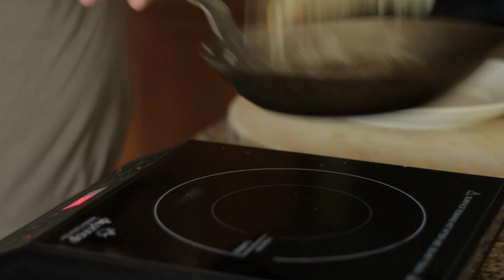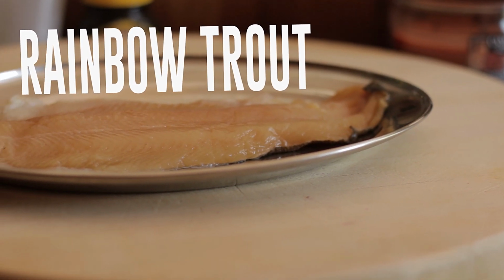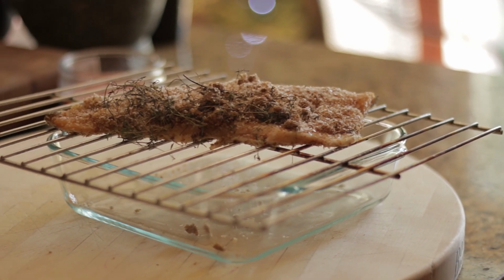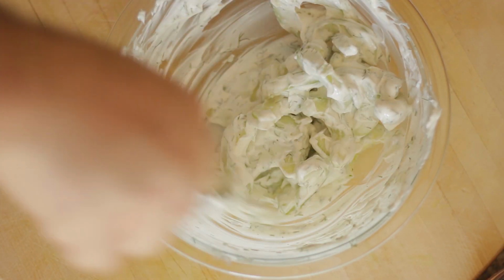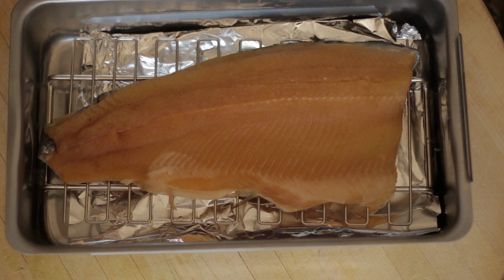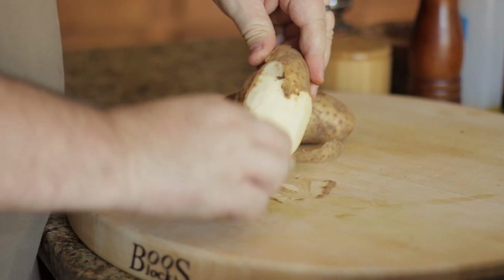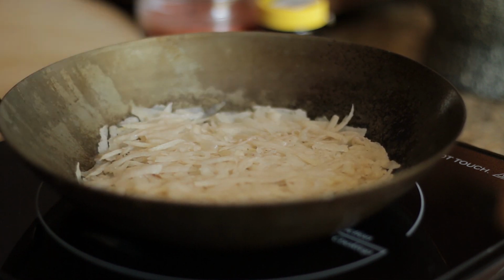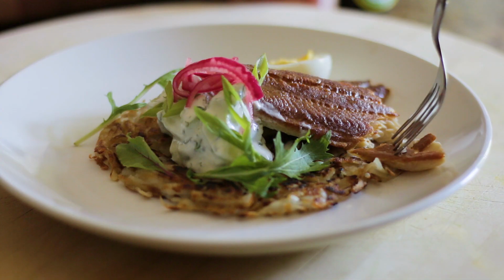How to make STOVETOP SMOKED TROUT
Smoked Trout, Rosti Potatoes and Cucumber Salad with Creamy Dill Dressing